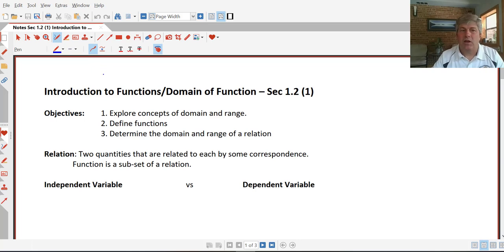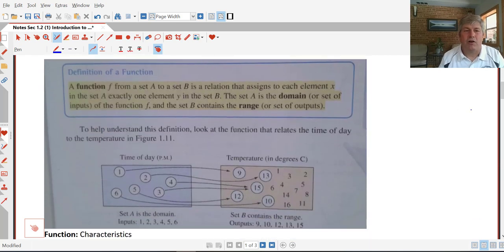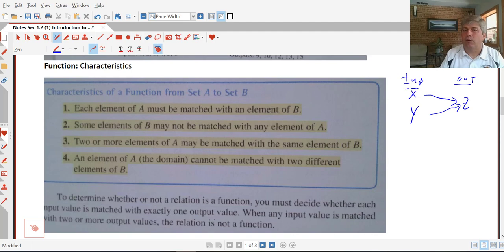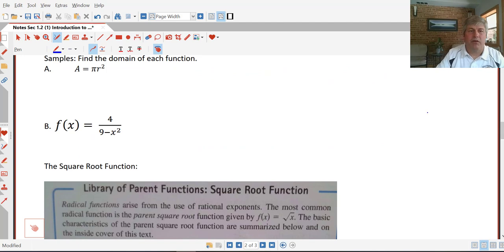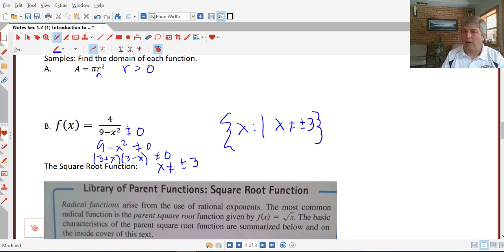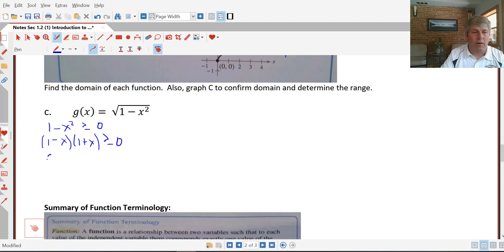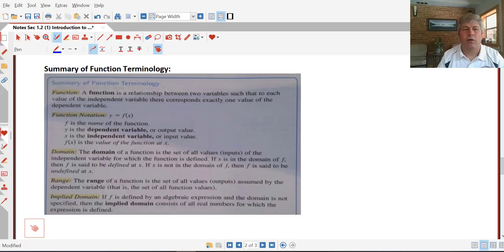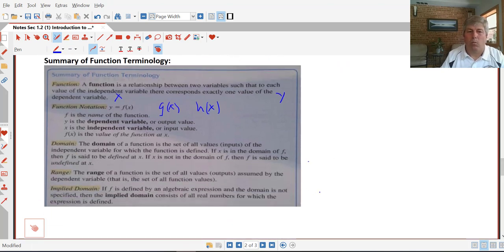Section 1.2 (1) Introduction to Functions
Introduction to Relations and functions.  Introduction to domain and range with samples.